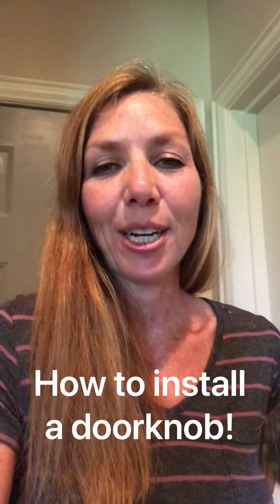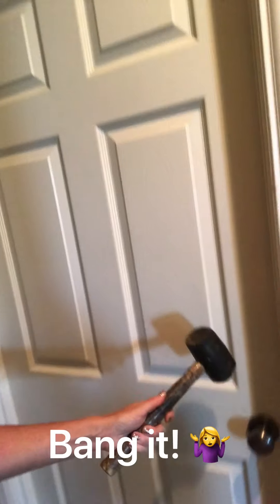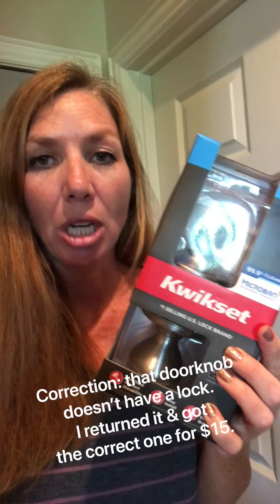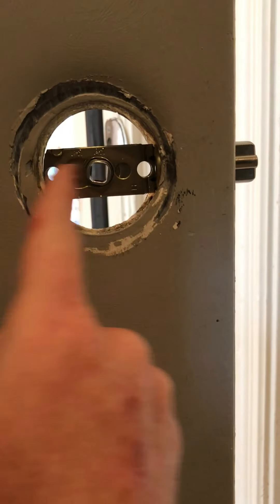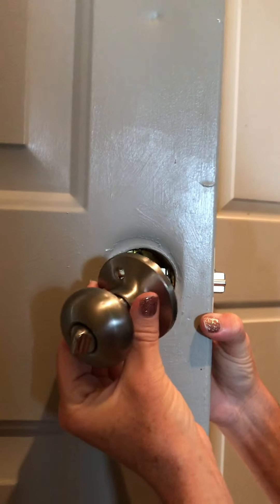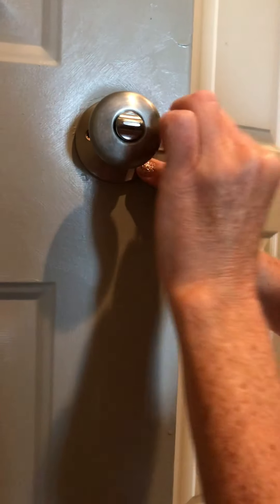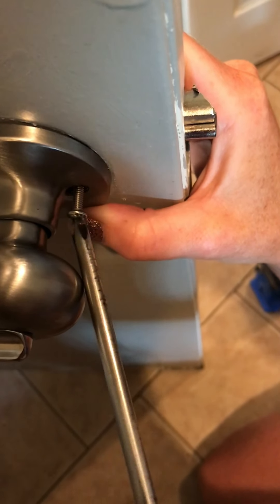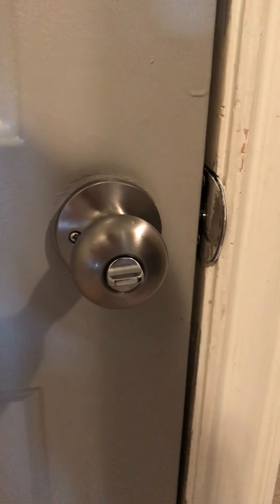How to Install a Doorknob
Do you need to change your locks? Or maybe have a broken doorknob. Get quick instructions on how to install a doorknob in this video.